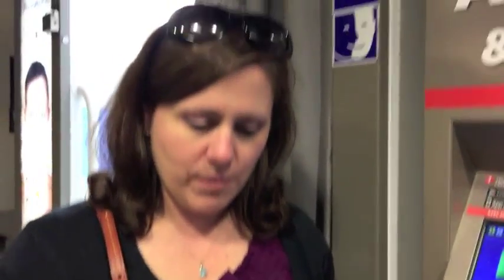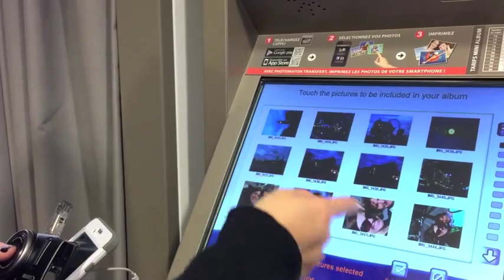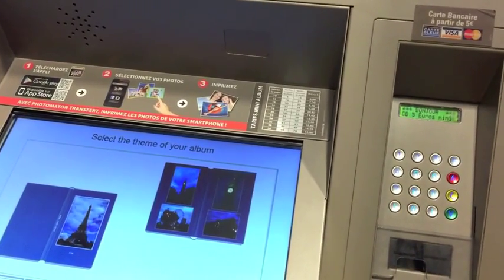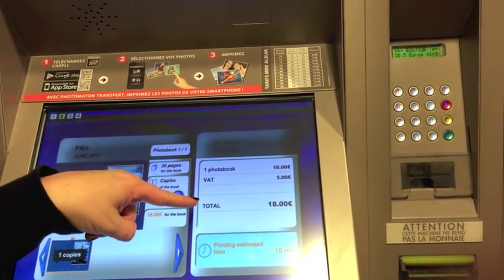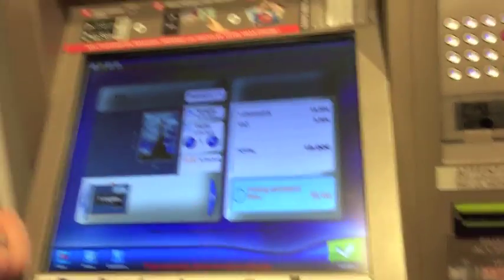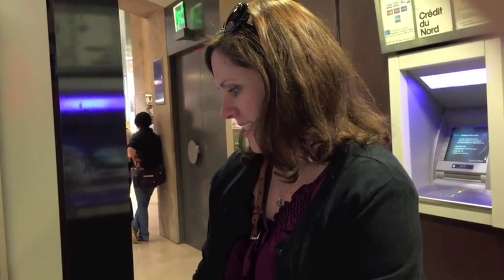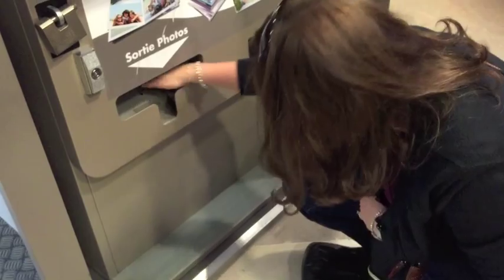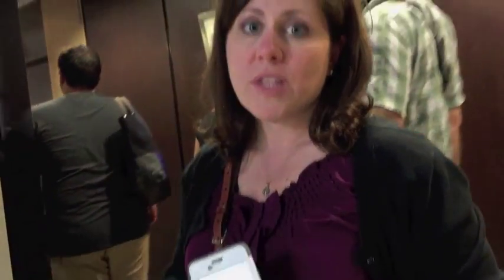Photo Booth Frustration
On a trip to Europe in June 2015, PMA CEO Georgia McCabe recorded a video of PMA Executive Vice President Amy Lestition Burke using a photo kiosk at the Louvre, attempting to purchase a photo book. Watch as Amy encounters frustration and difficulty -- and see what happens when the photo book is dispensed. An experience like this demonstrates the vital need for the photo industry to unite in the goal of developing simple, standard solutions to help photo customers quickly, easily, and confidently obtain photo output products.